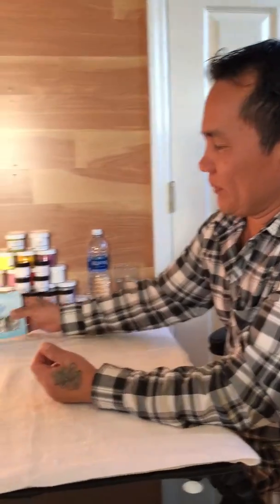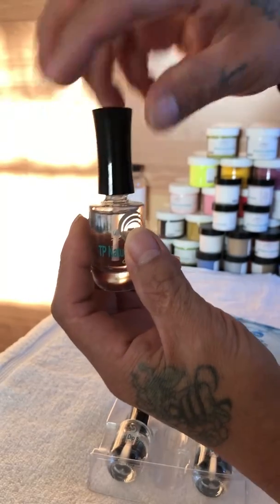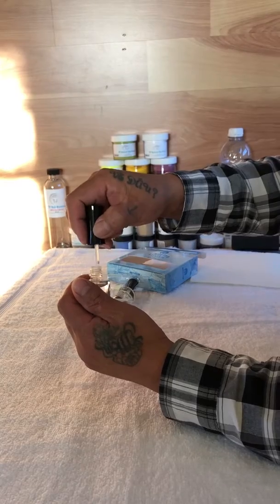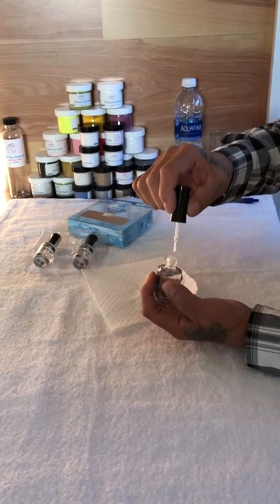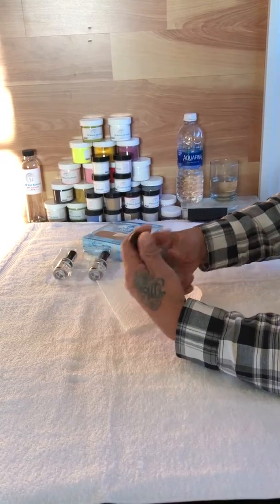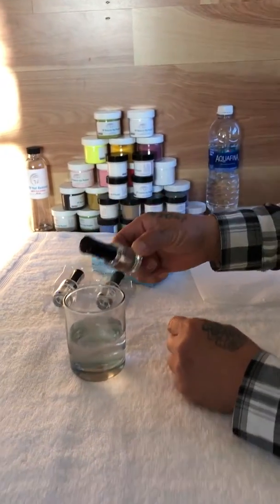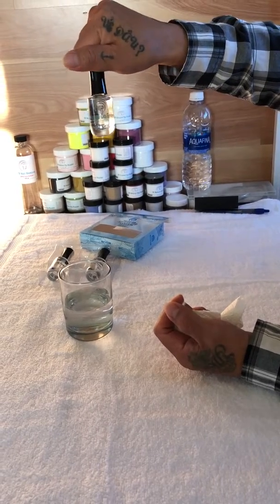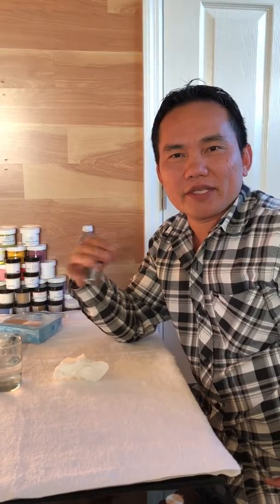Prvent the lid becomes stuck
Update for Gel Dip bottle to prevent the lid becomes stuck.